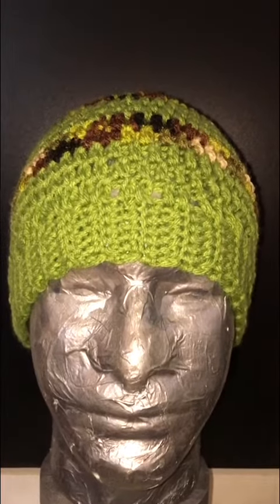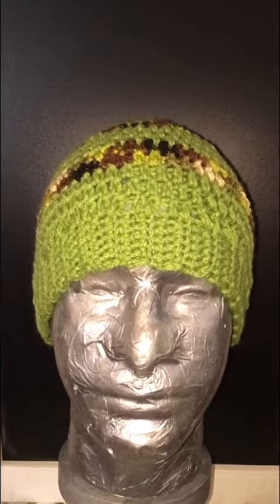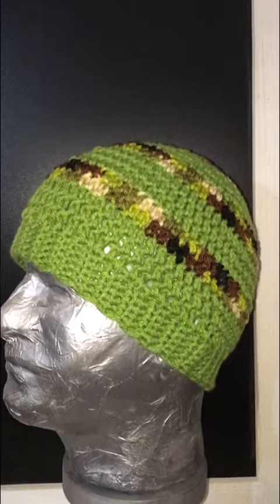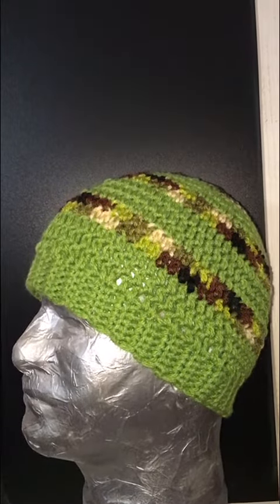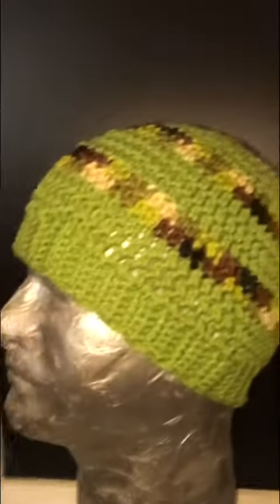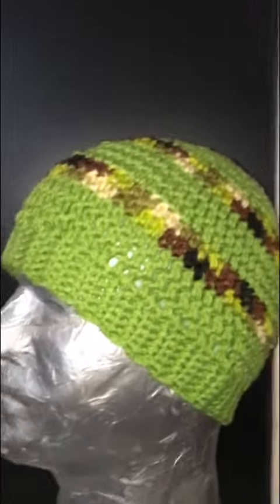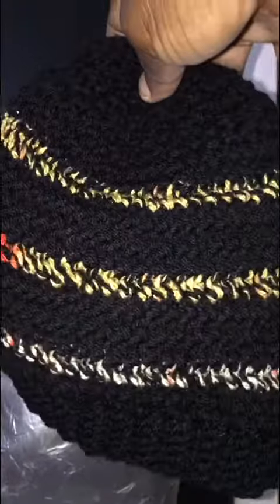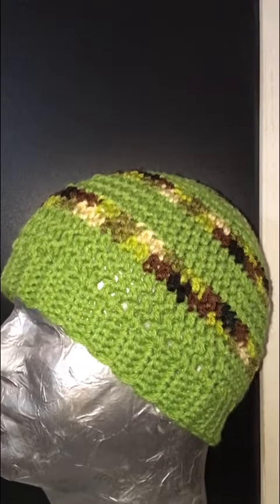#45 Crochet men beanies October 2, 2020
Just working on listing items for sale in my shop. Love this beanie great for short hair or bald guys.